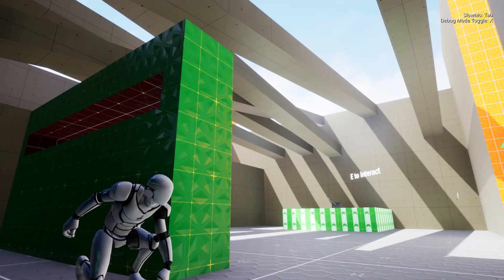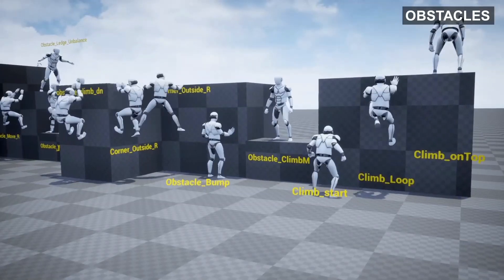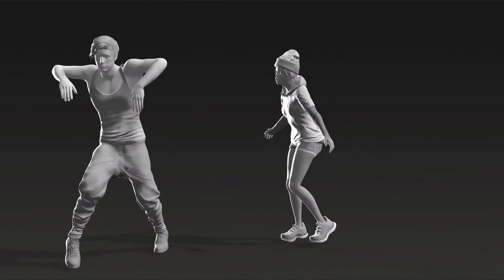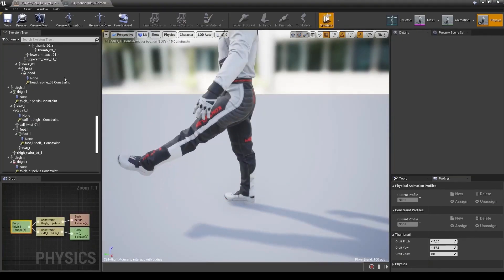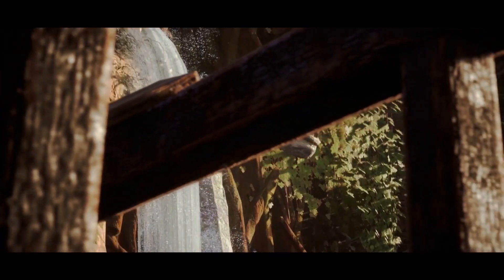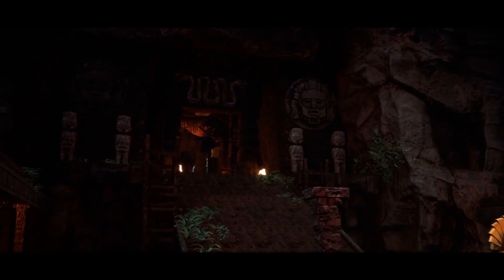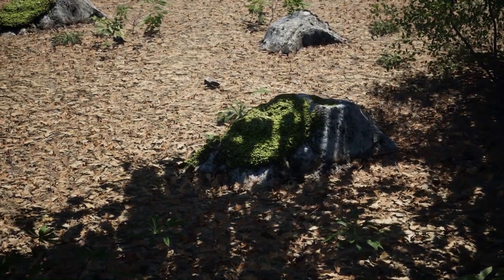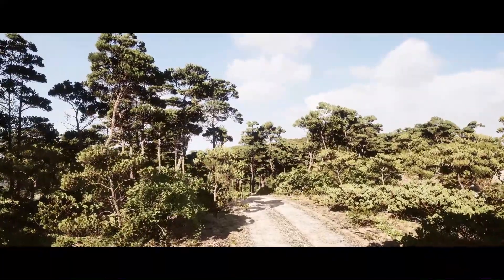Unreal Engine Marketplace March Sale | Top 10 Assets | 50% Off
Hey guys, in today's video I'm going to be covering my top 10 assets in the Unreal Engine marketplace March sale! You can save up to 50% on over 1500 assets by the 13th March 2022!

00:00 - Intro
00:31 - Amplify Animation Pack
02:11 - ActorCore Spunky Moves
03:32 - Sci-Fi Player Man
04:11 - Nordic Conifer Biome
05:36 - Maya Temple Modular Kit
06:46 - MAE Oak Forest
07:53 - Mediterranean Island Pack
08:56 - Customizable GPS
10:18 - Horses (Stallions)
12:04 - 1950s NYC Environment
13:46 - Outro